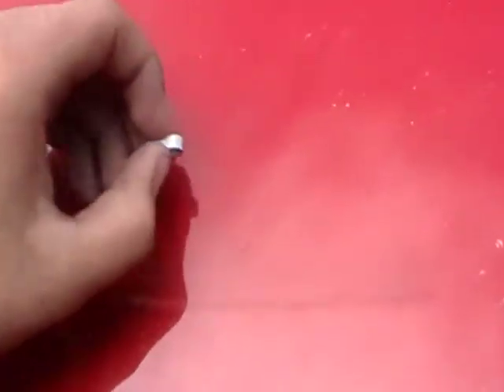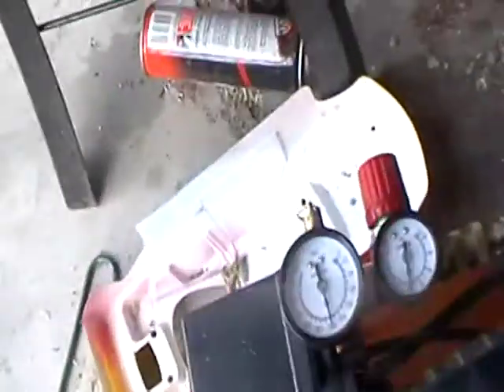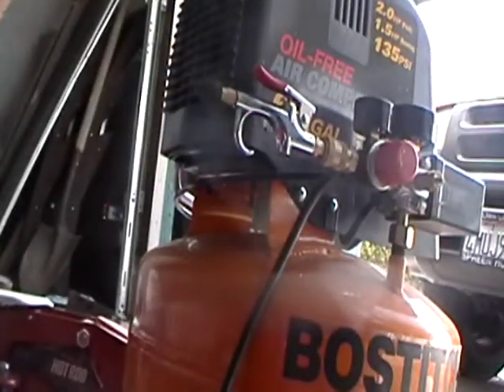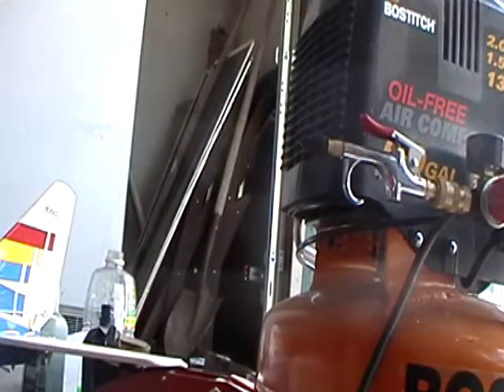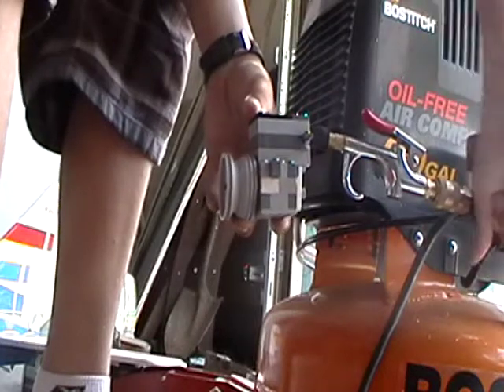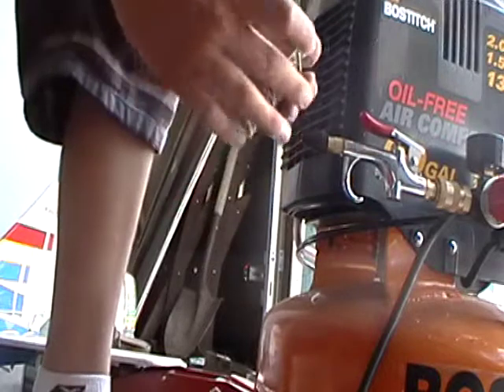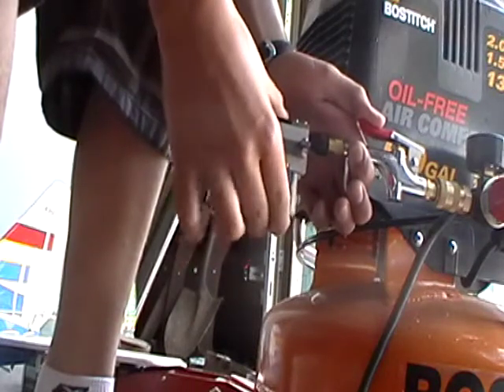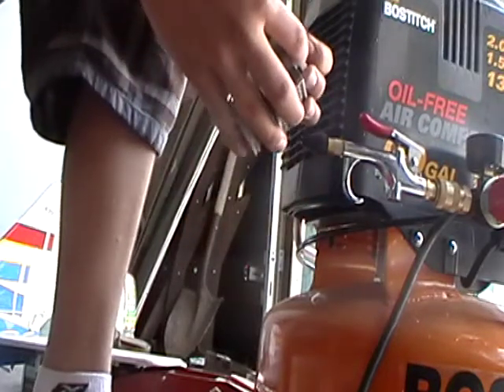lego engine going like 3500 rpm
its FAST!!!